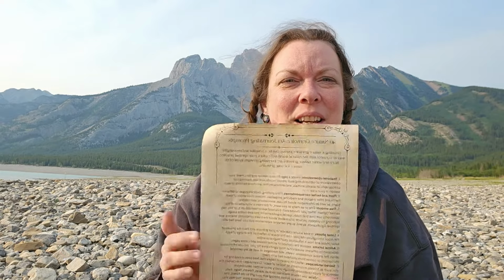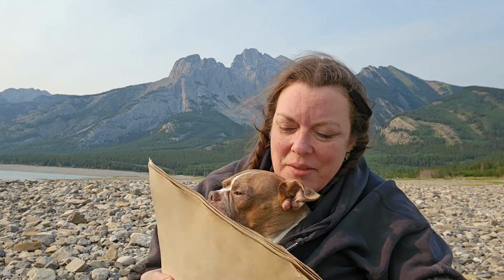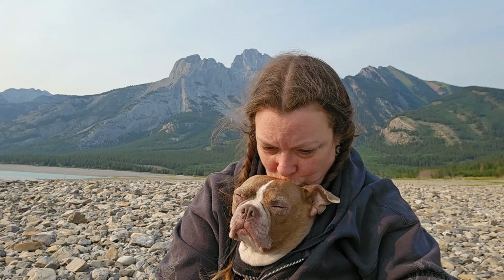40 Nature Grimoire Art Journaling Prompts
40 Nature Grimoire Art Journaling Prompts

I invite you to have a look at my Pagan Crafting Etsy store.